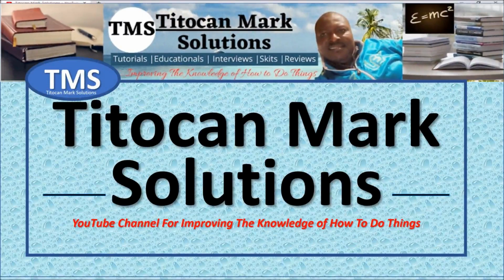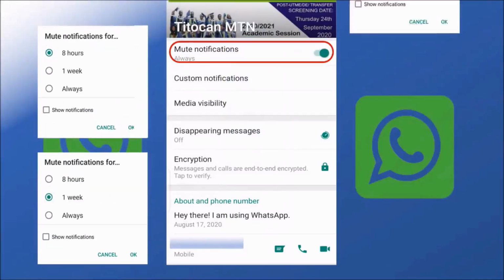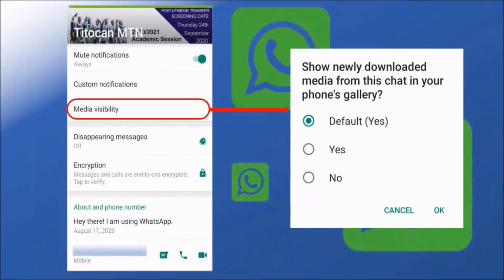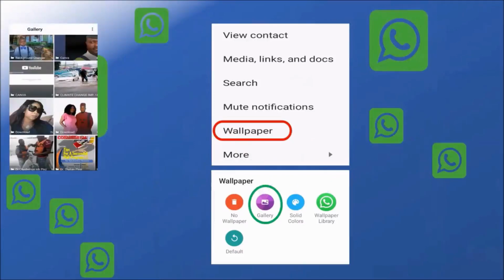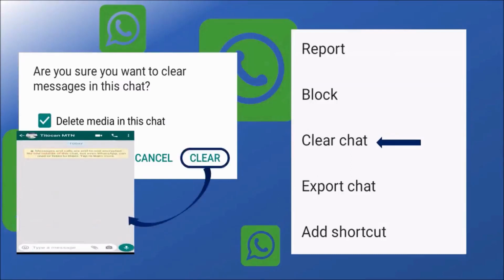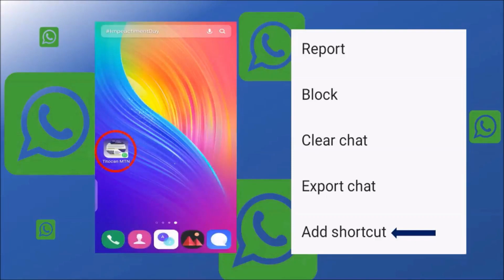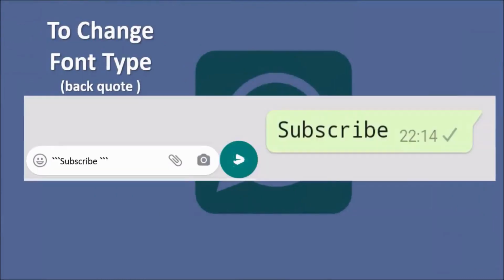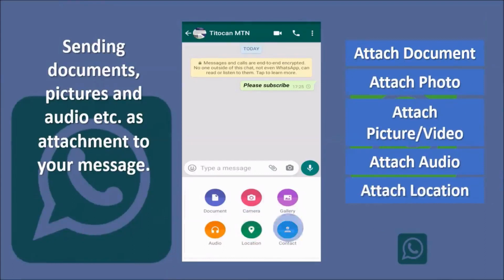WhatsApp Contact Features and Tips You Need to Know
How much of WhatsApp features do you know and use?

In this video, I present you “WhatsApp Contact Features and Tips you need to know”. The illustrations in this video are simple and straightforward, so I encourage you to grab your phone and work with me as you are seeing this video.

Here, you will learn:
1. How to View Contact
2. How to mute notifications
3. How to create wallpaper as background behind chat messages
4. How to set custom notification
5. How to set media visibility
6. How to set disappearing messages
7. How to report, block and clear chats
8. How to export chat to other platforms, and
9. How to add shortcut to home-screen

You will also learn some WhatsApp tips, such as:
1. Changing chat messages fonts
2. Making chat message fonts bold,
3. Italicizing chat message fonts
4. And many more…

WhatsApp is a social media App with a platform that enables chatting, and since the advent of WhatsApp, it has become huge part of our lives because It is convenient, quick and easy to use both by the young and the old, making communication easier and quicker.